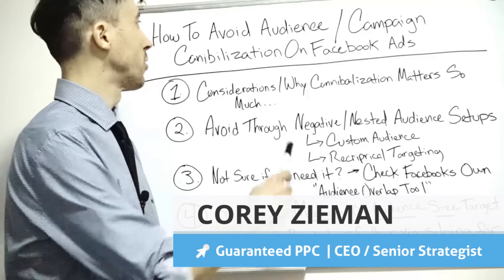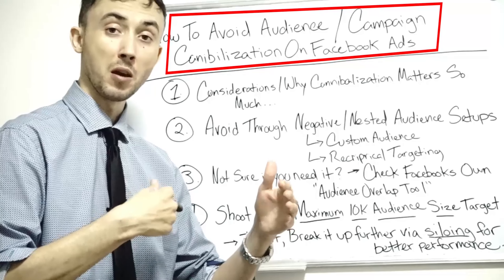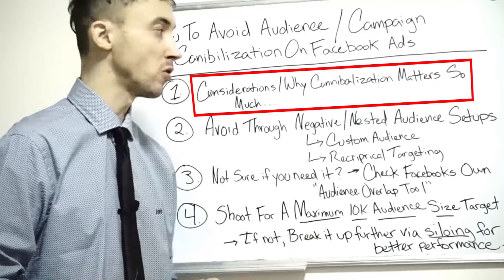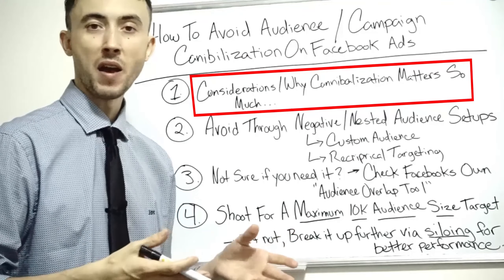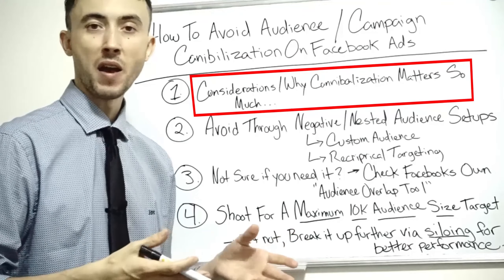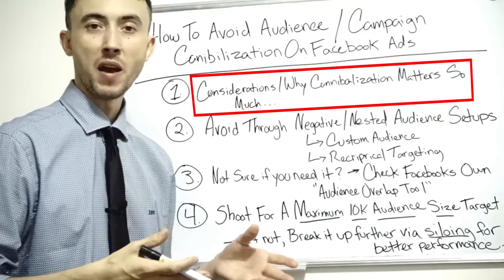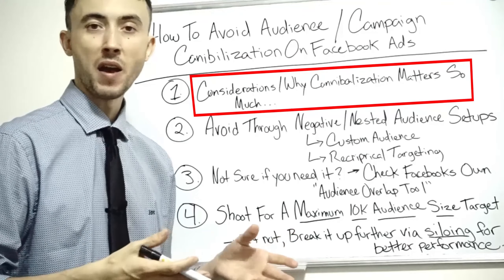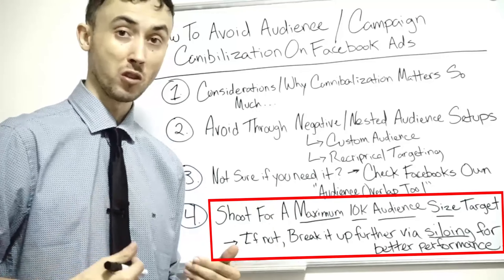How To Avoid Audience Campaign Cannibalization On Facebook Ads?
How to prevent one Facebook audience from cannibalizing another for running your tests on Facebook?

There is only one surefire way to make sure you’re targeted audiences does not override another inside your FB account and screw up any tests you are trying to run.

Perfect for split testing two or more targeted audiences against one another in Facebook Ads to find which one is performing best,

-or-

Just being able to assign unique bids to each of multiple targeted audiences in Facebook so you have the highest control of each of your targeted audiences in your account as possible.

Here is the best way to manage your audiences for the long-term best results and get the most out of any Facebook Ads accounts that you own.